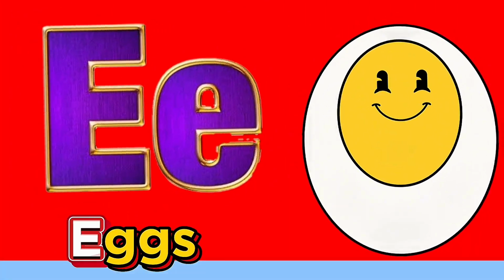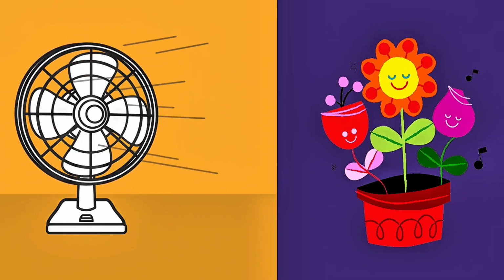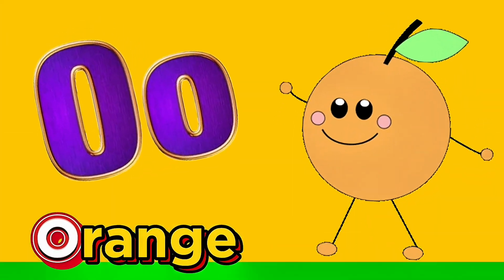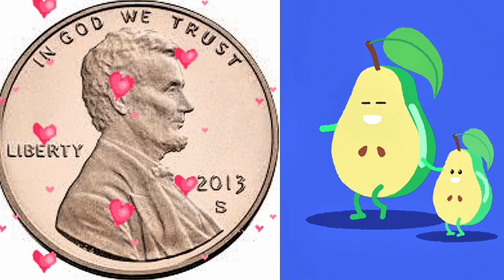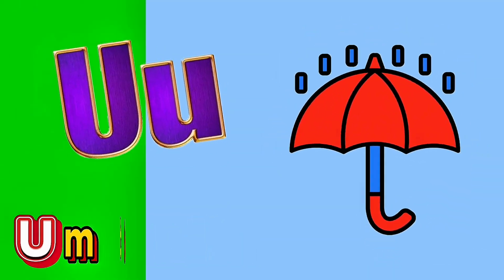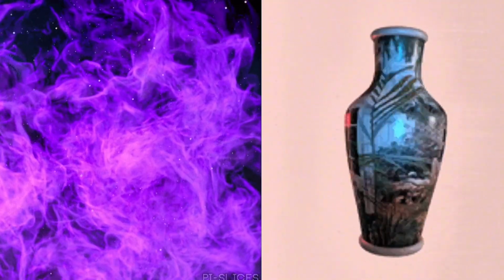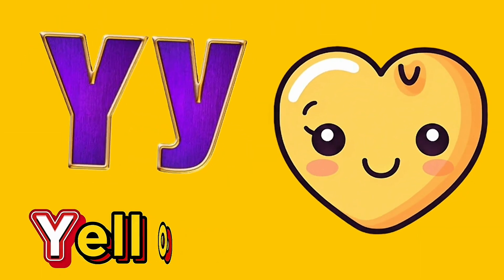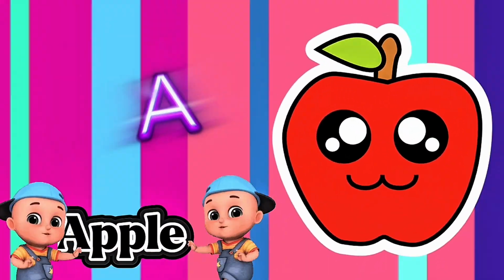Learn ABC with A for Apple, Fun Preschool Song and Video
song, a for apple b for ball, a apple